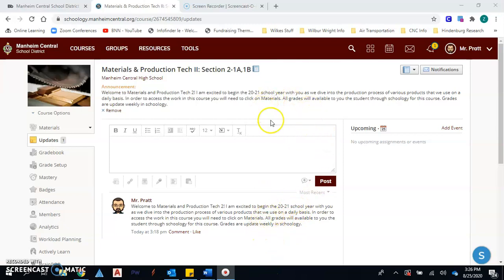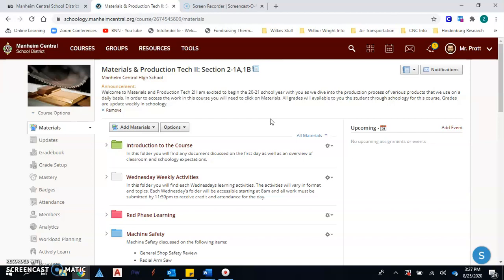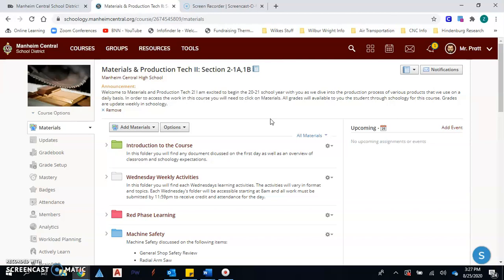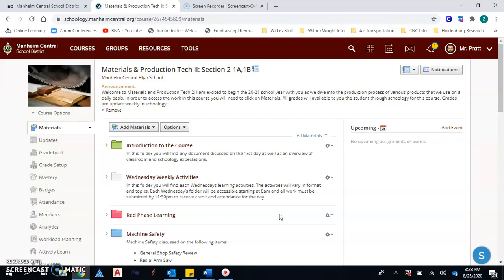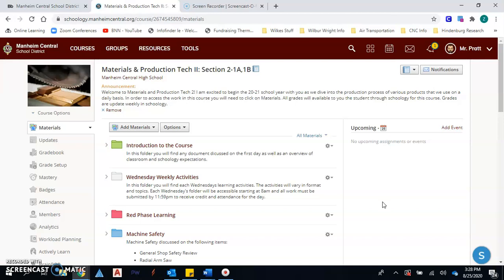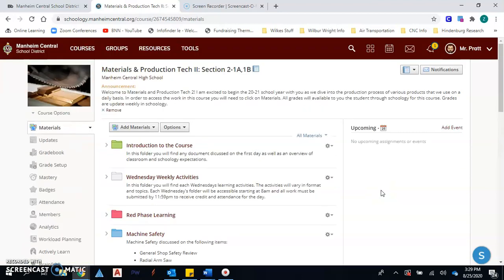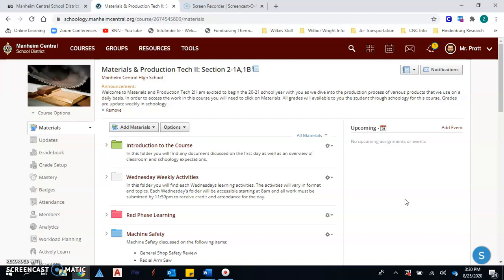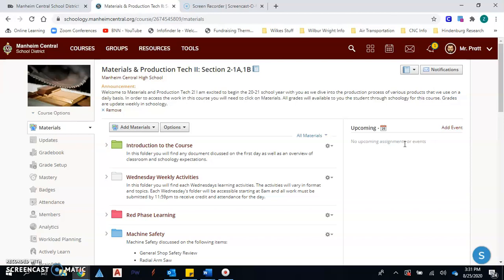20-21 Welcome to MAT 2 Course